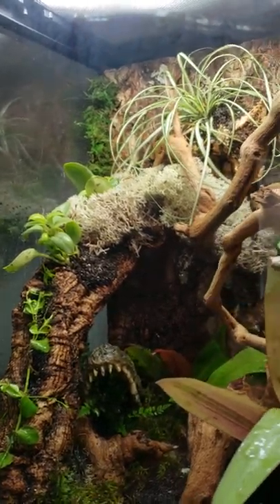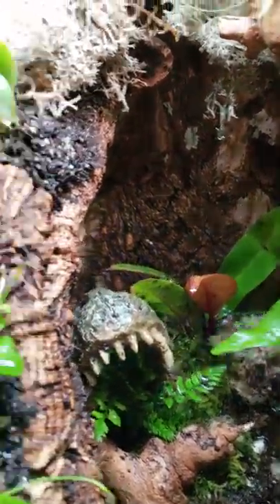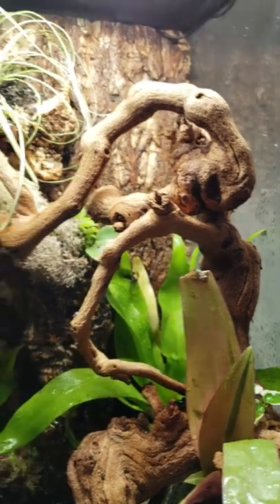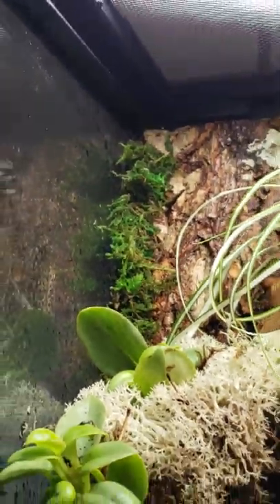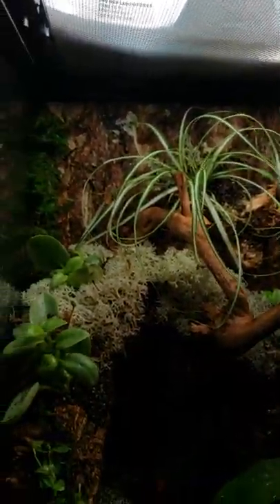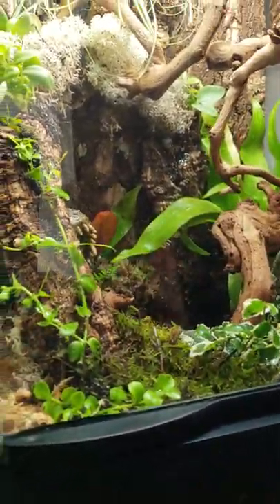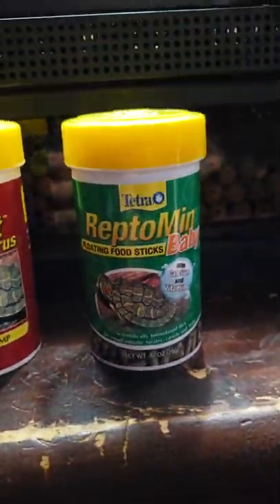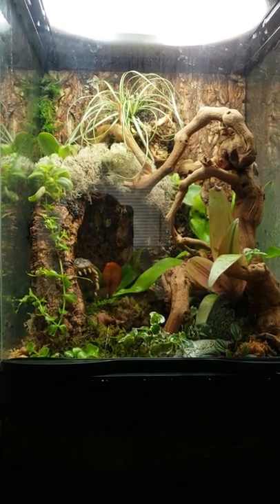Vivarium 1.0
A tree frog vivarium for Logan's tree frogs.